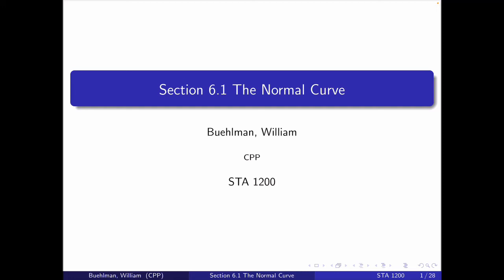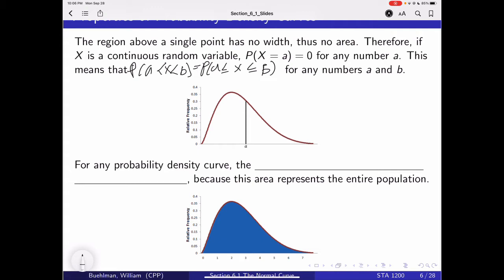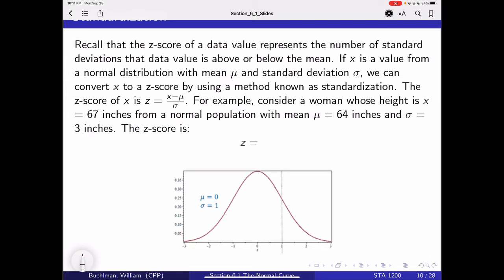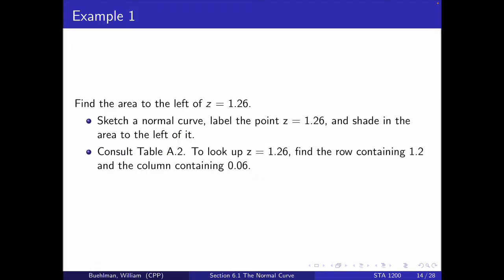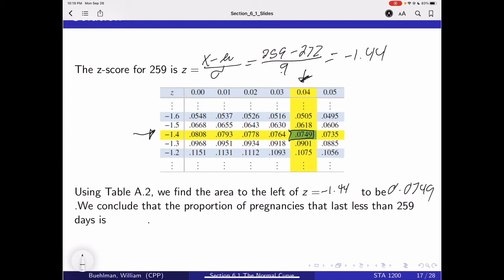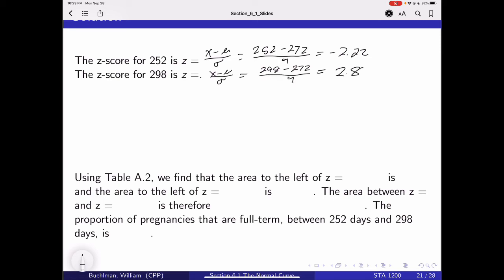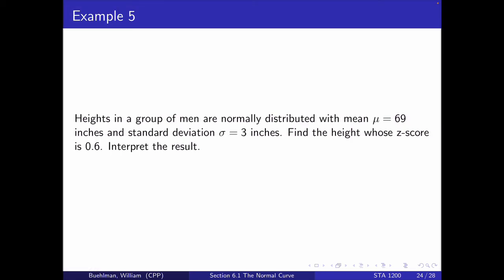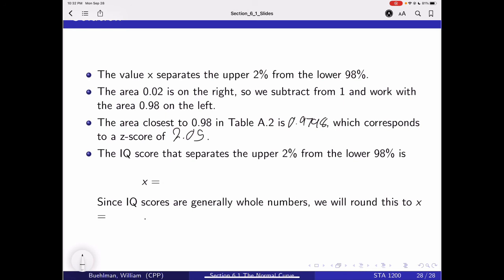Section 6.1 The Normal Curve